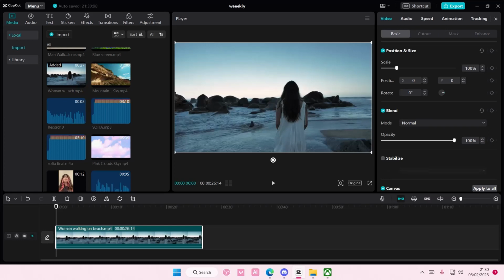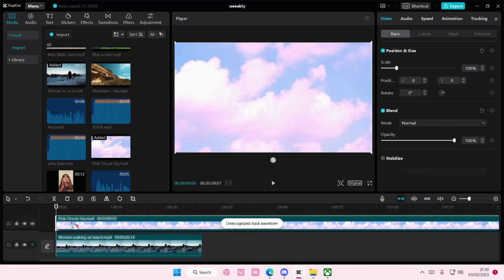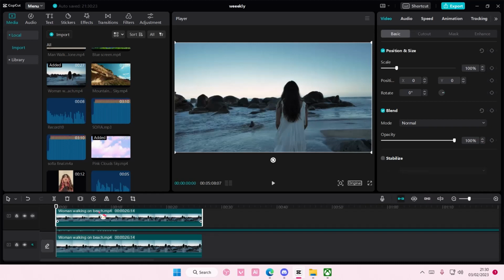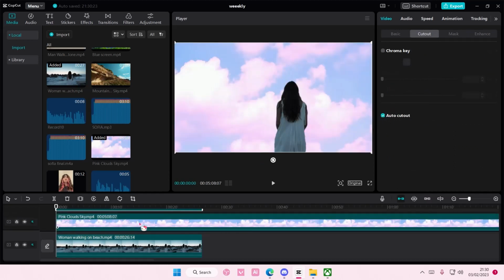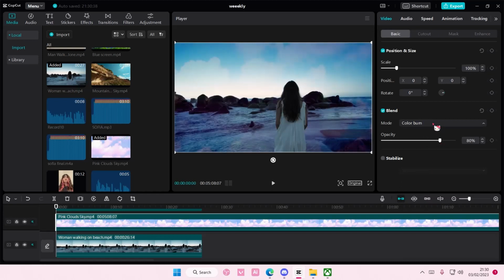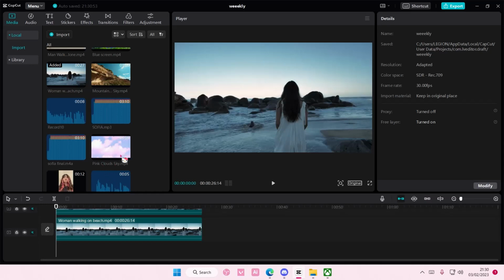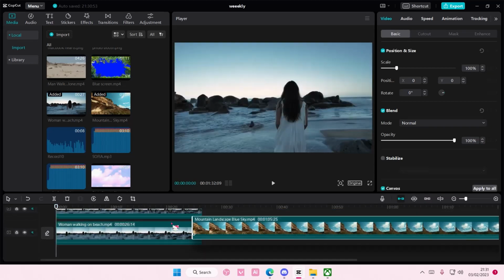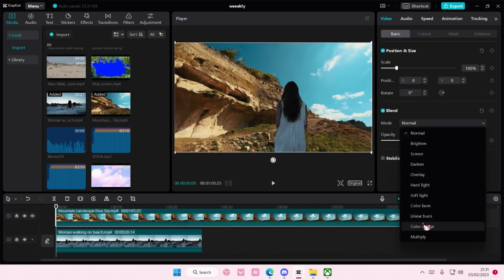[WANT TO ADD AN OVERLAY BEHIND A CHARACTER IN YOUR VIDEO?] HERE'S HOW TO DO IT IN CAPCUT PC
This tutorial will show you how you can add overlay behind subject CapCut PC.